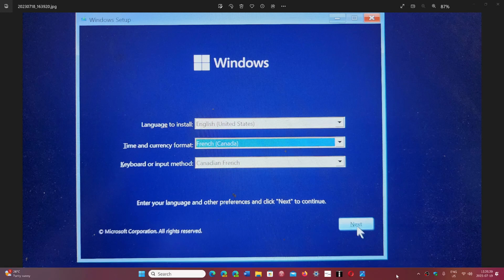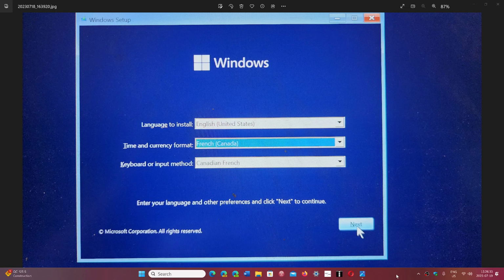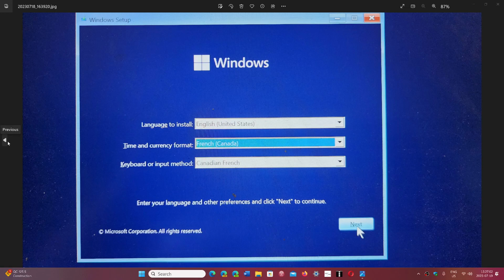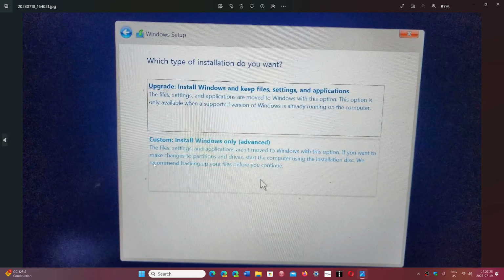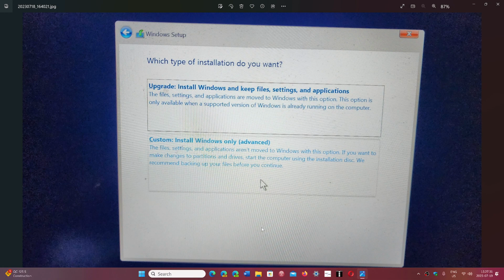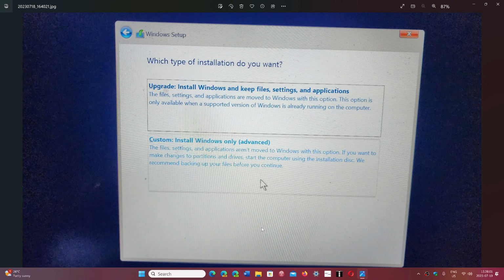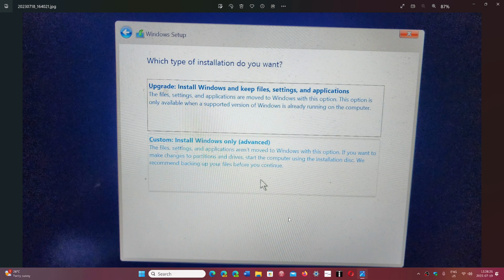Windows 11 Clean Install step by step 2 First options language time keyboard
Language, time and date and keyboard layout, license agreement and upgrade from existing install or custom for new install